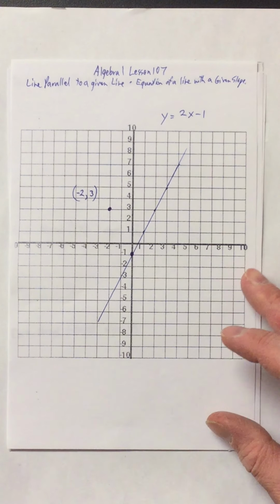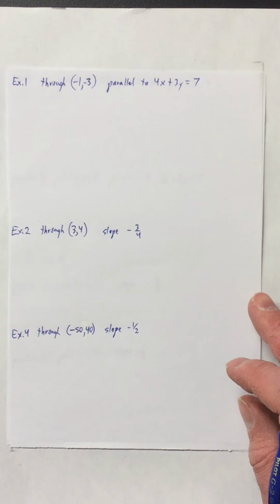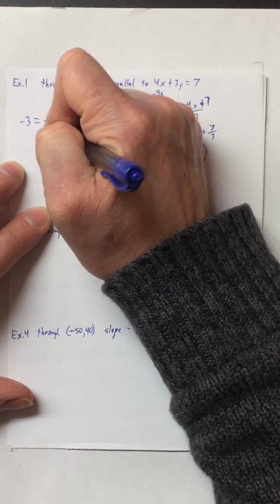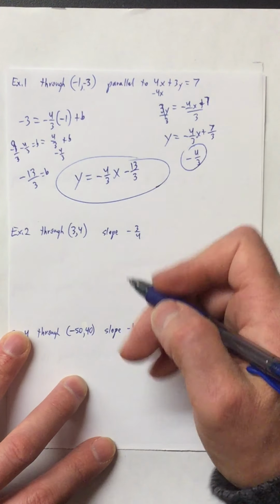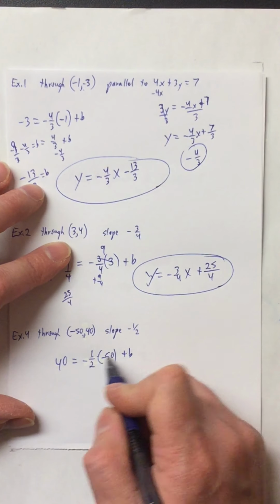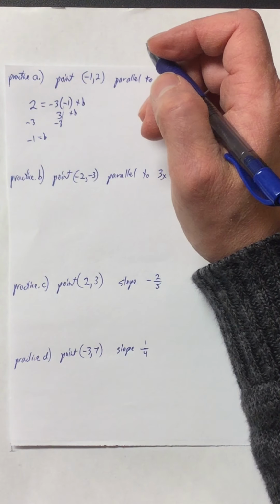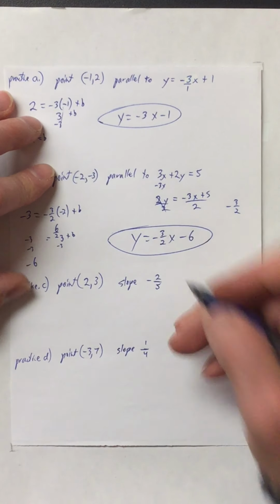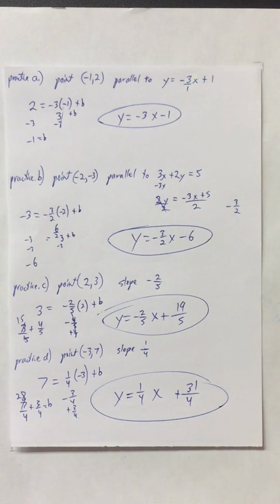Algebra 1 Lesson 107